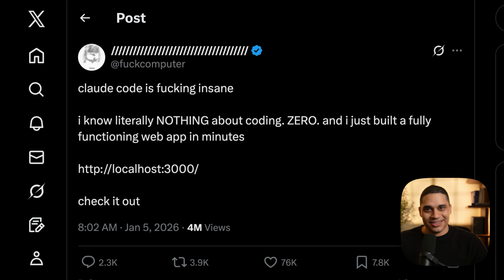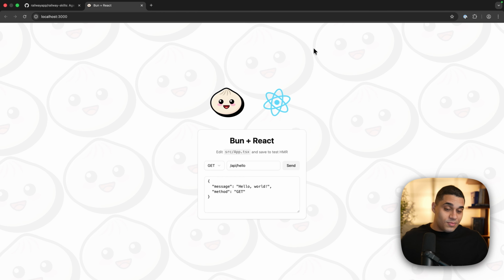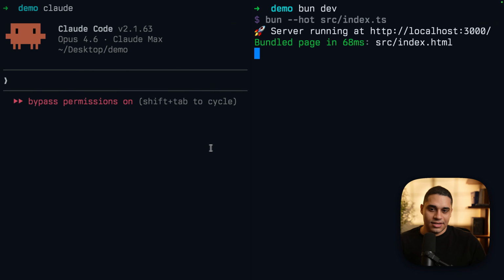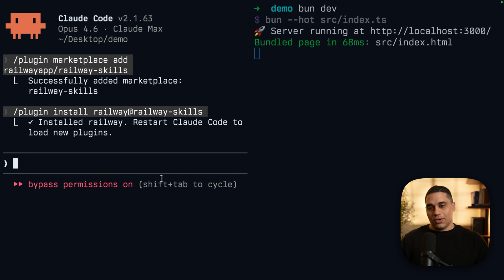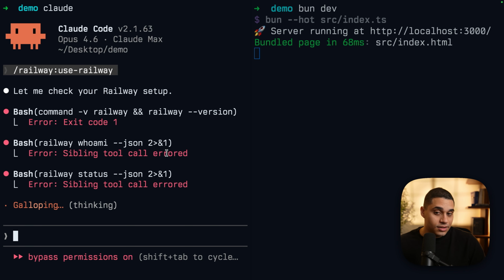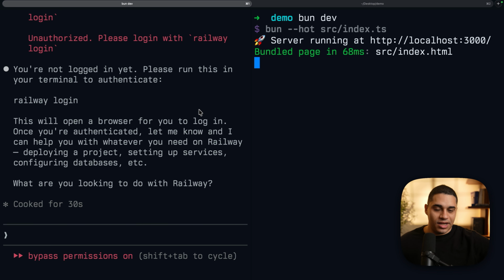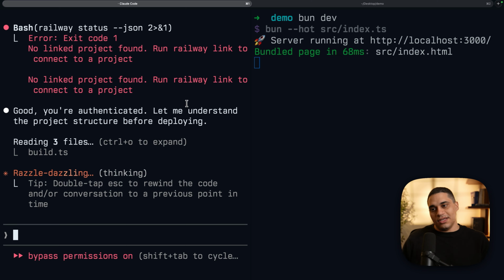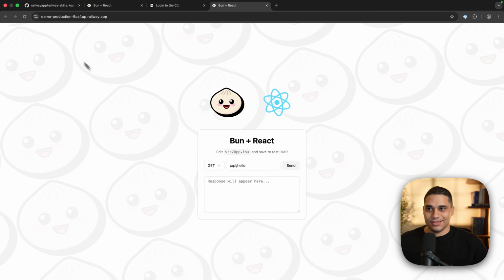Deploy apps from Claude Code with Railway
Learn how you can deploy apps built with Claude Code and go from localhost to a live app using Railway. We'll walkthrough how to set up the Railway Agent skill

After that, all you need to do is install the Railway CLI and log in

You can sign up for Railway for free at railway.com